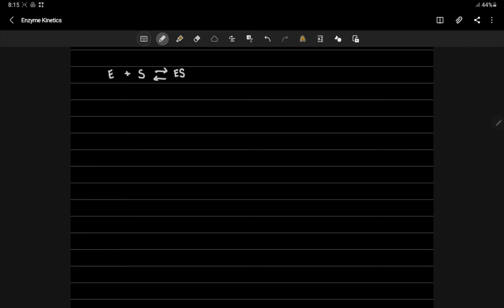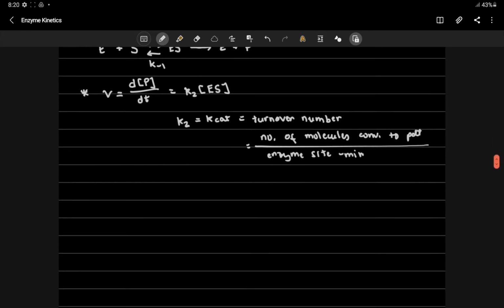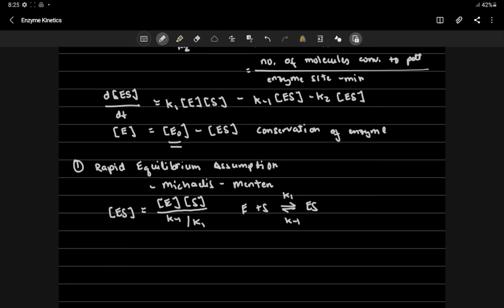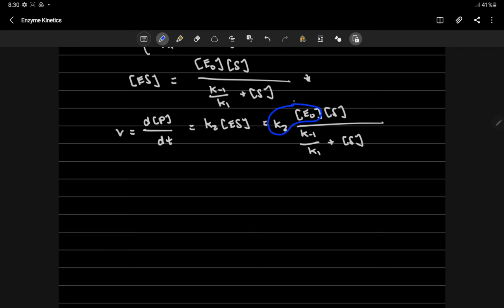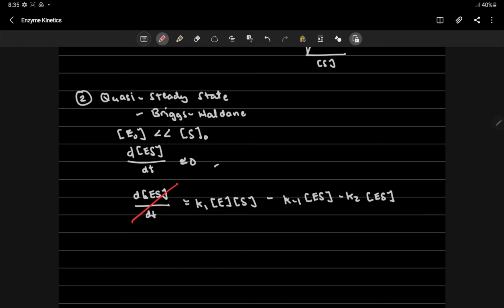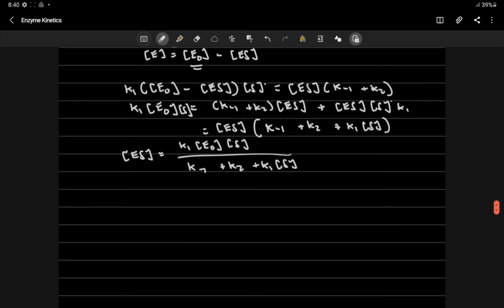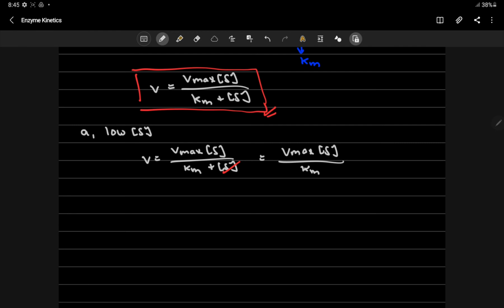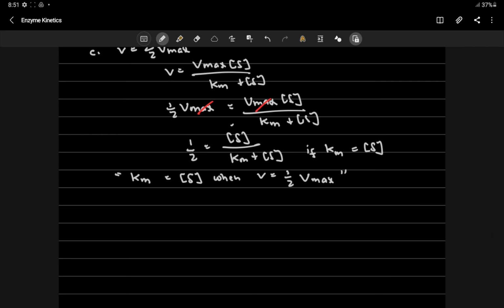Determination of rate law equation for enzymatic reactions